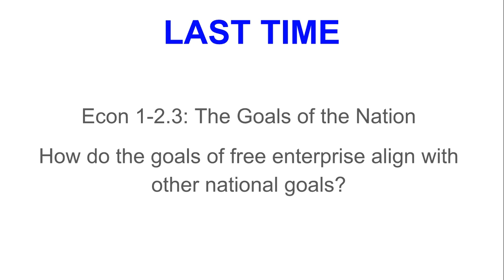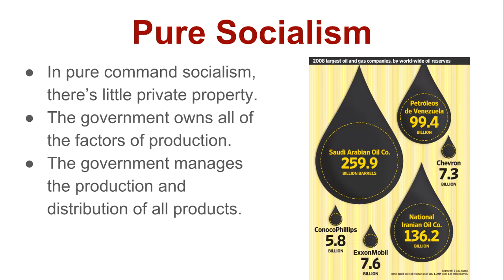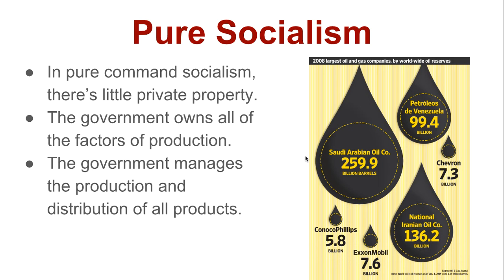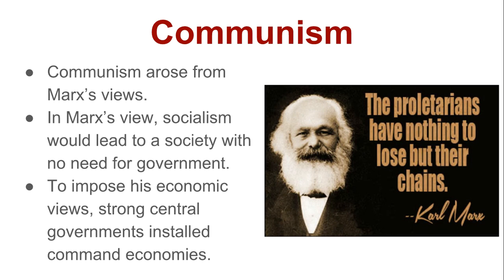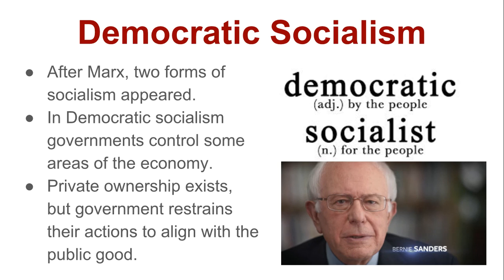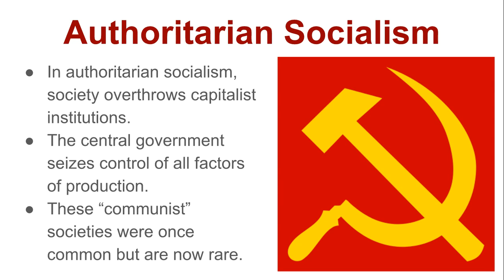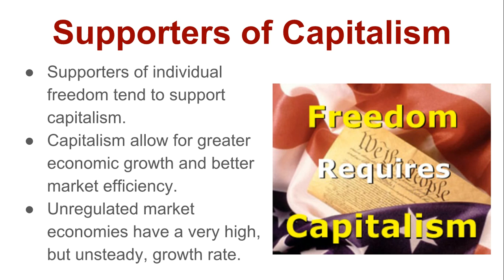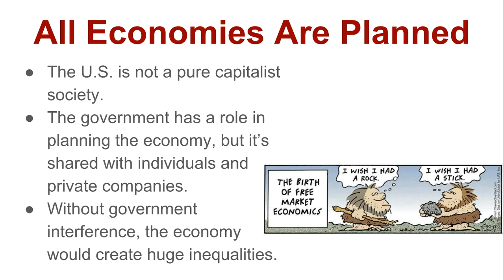Econ 1-2.4: Socialism and Capitalism